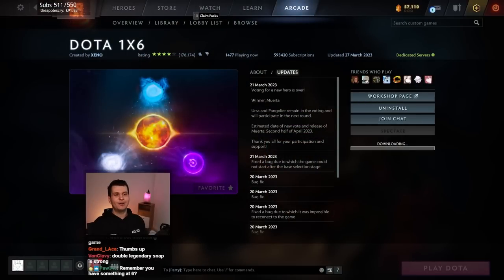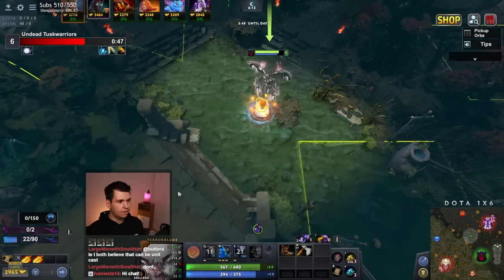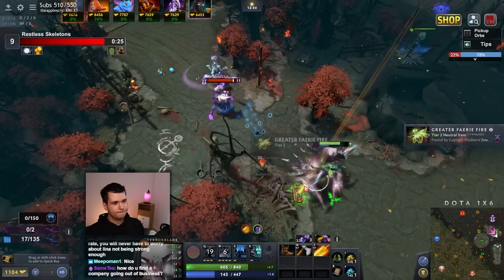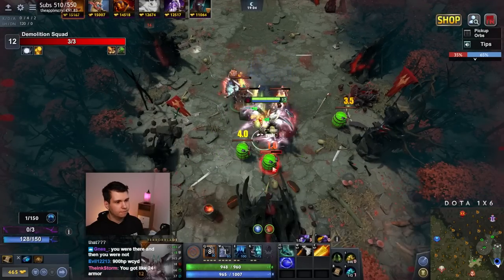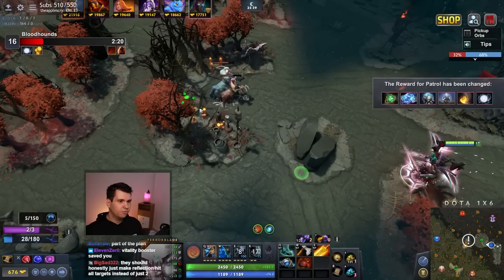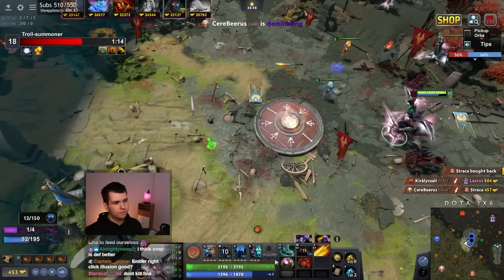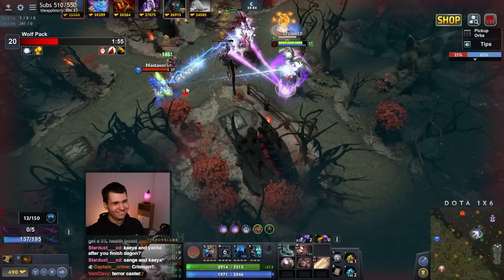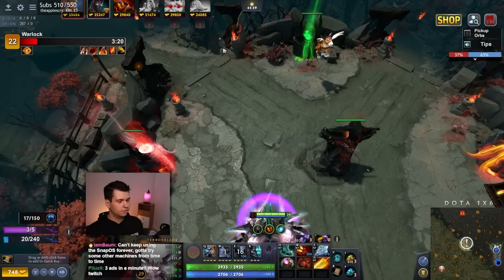The Strangest Build That's Actually Good!! Terrorblade in Dota 1x6